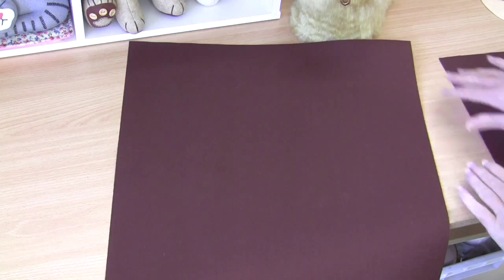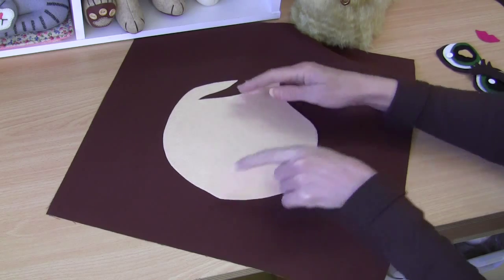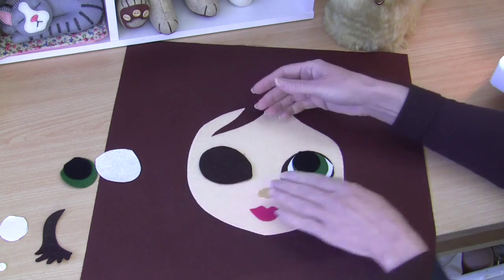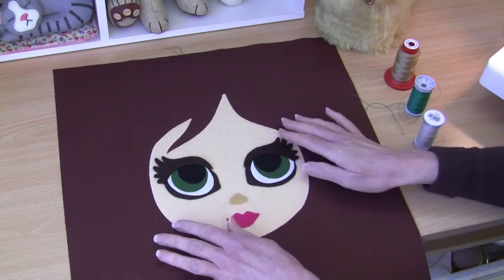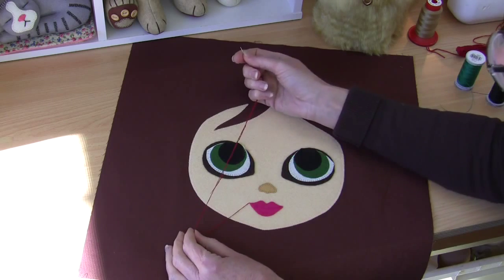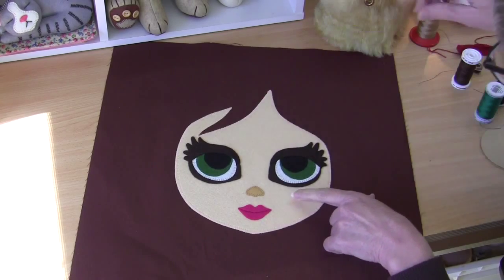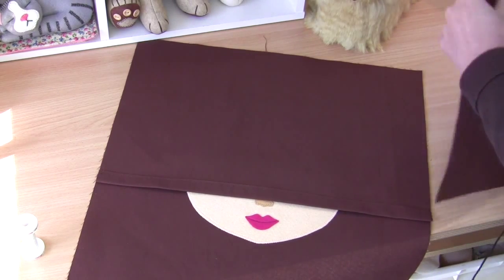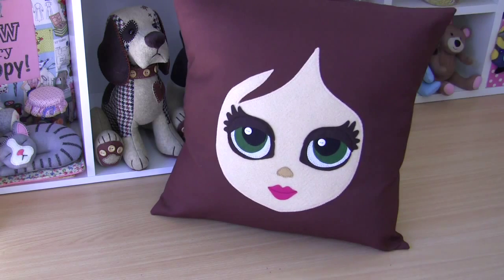DIY Cushion cover || FREE PATTERN || Full tutorial with Lisa Pay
Full workshop with award winning designer Lisa Pay